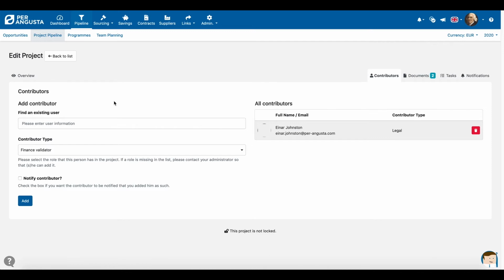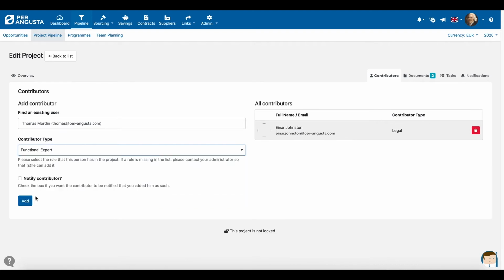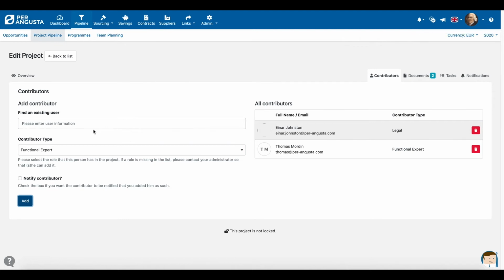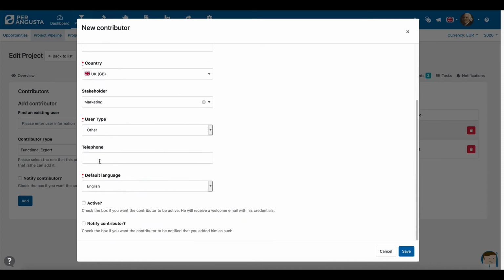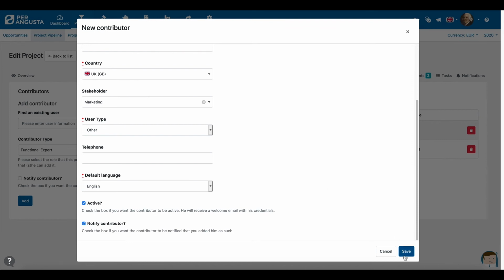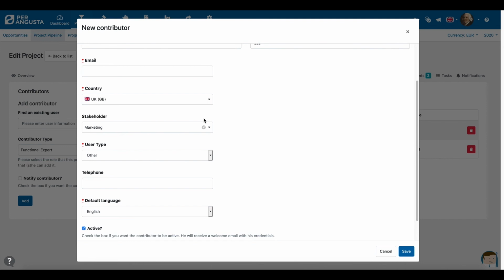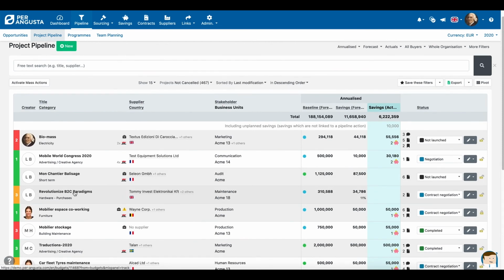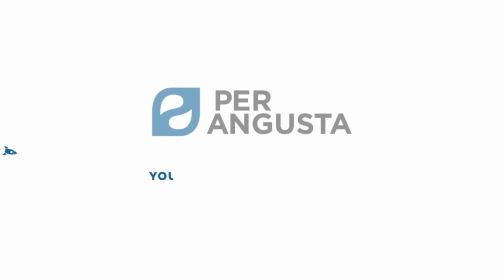Contributors - Per Angusta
Make your procurement projects more collaborative by adding contributors!  In this video, we will show you how to add contributors in Per Angusta, in any type of object.